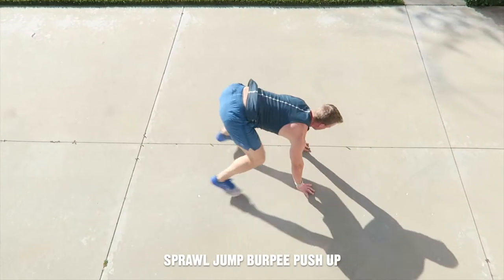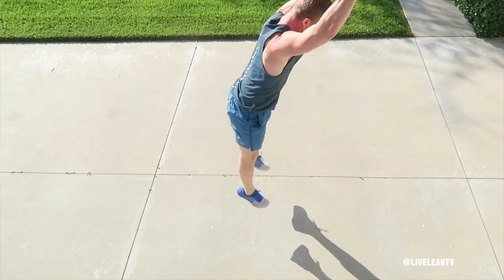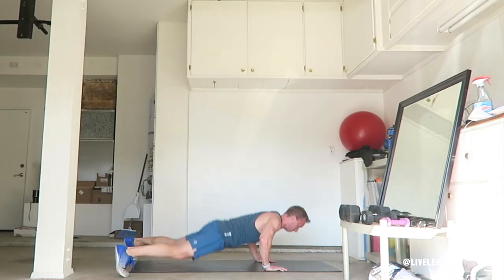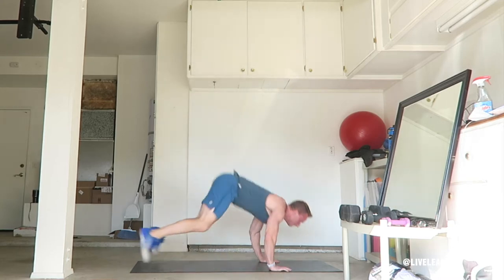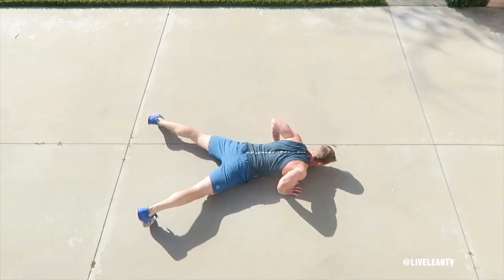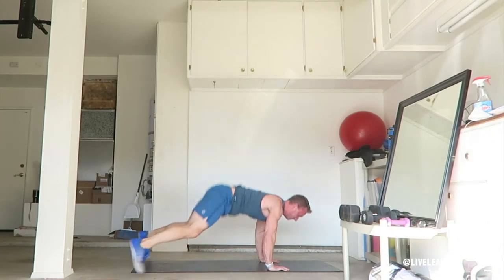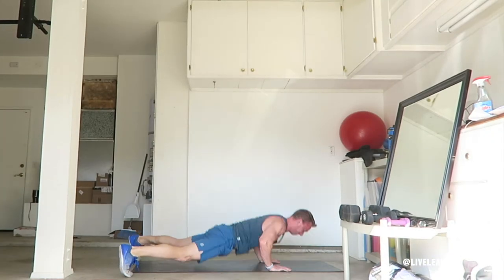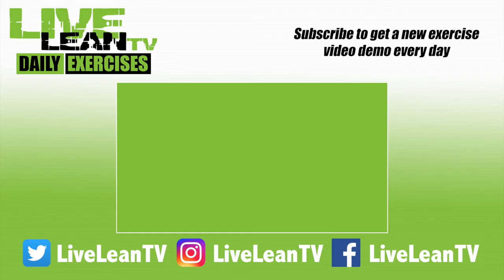How To Do A SPRAWL JUMP BURPEE PUSH UP | Exercise Demonstration Video and Guide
The Sprawl Jump Burpee Push Up is an advanced variation of the burpee that includes a jump and a push up from a sprawled position. To get started:
1. While standing, take a shoulder width stance with your arms down by your sides.
2. Bend at your hips, then your knees, as you lower your body towards the floor in a squatting motion, while placing your hands on the floor, directly under your shoulders, and outside of your knees.
3. Jump back with both feet with a wide stance, then immediately lower your body completely to the floor.
4. Then press your hands through the floor to raise back to the top of the push up.
5. Jump both feet back in and immediately jump into the air with your arms over your head.
6. Land softly, then immediately repeat for reps.